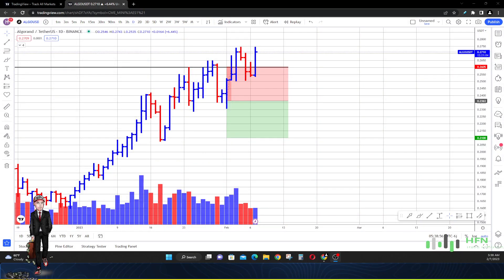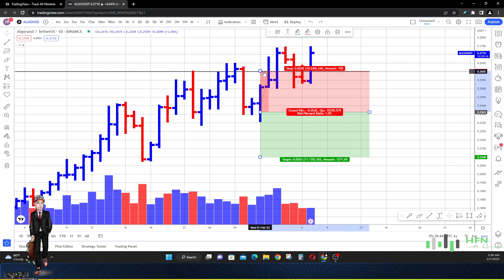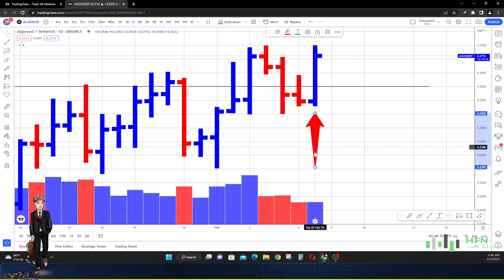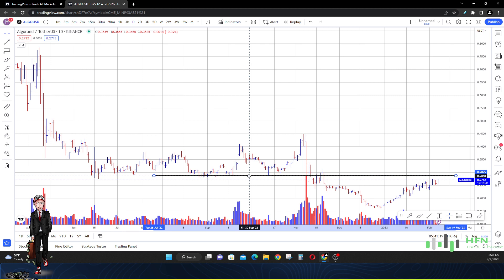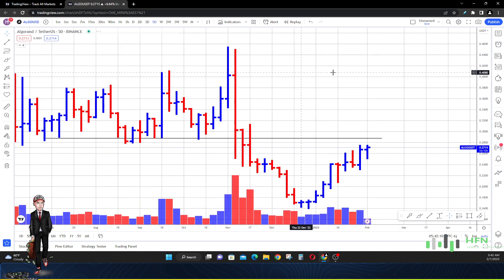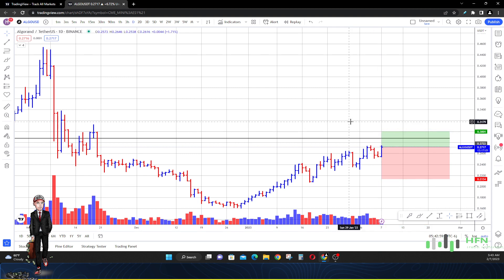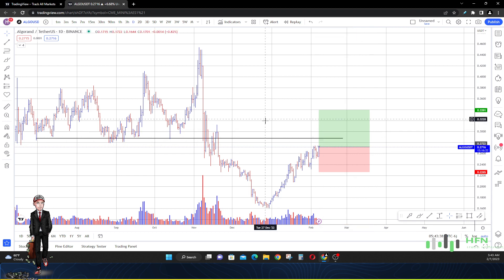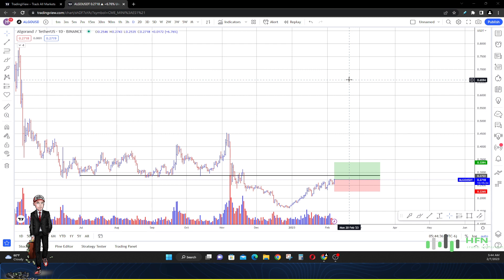Algorand Price Prediction - ALGO Coin Big Breakout Imminent? ALGO Crypto Realistic Price Target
Is Algo coin big breakout imminent?  Watch this Algorand price prediction.